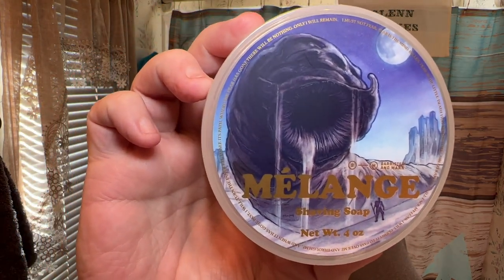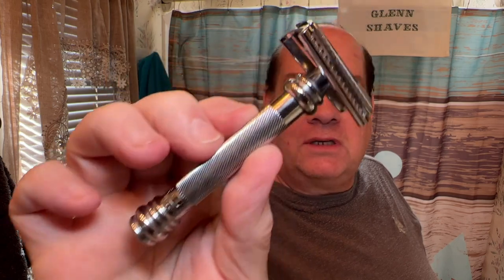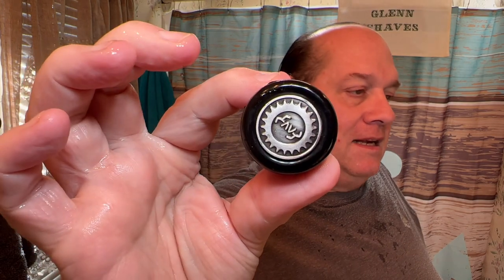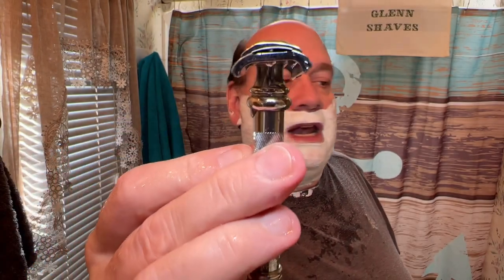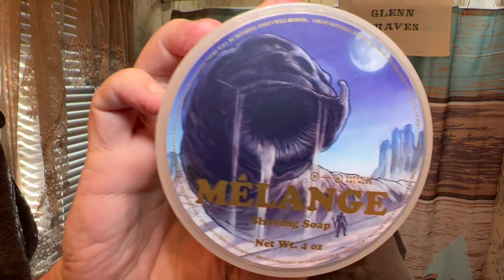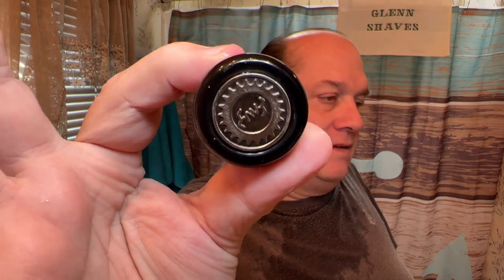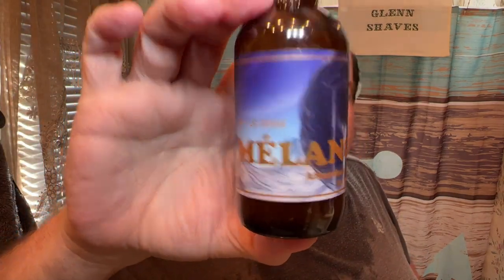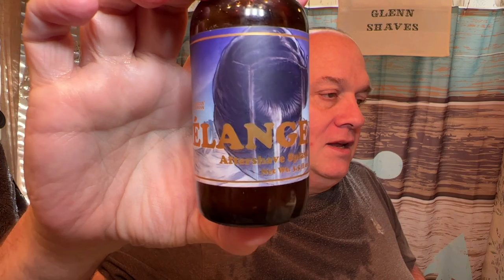Mėlange by Barrister & Mann , Merkur 39c and Envy Shave Brush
Gear Used

Merkur 39c

Lancaster Towel